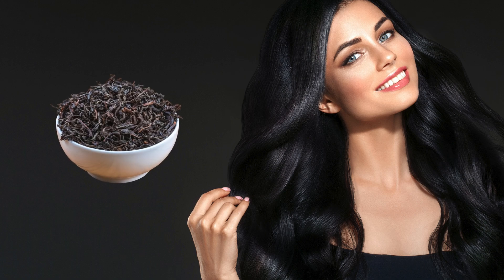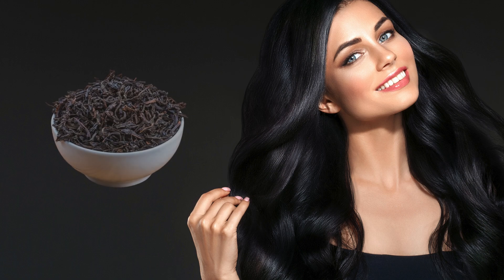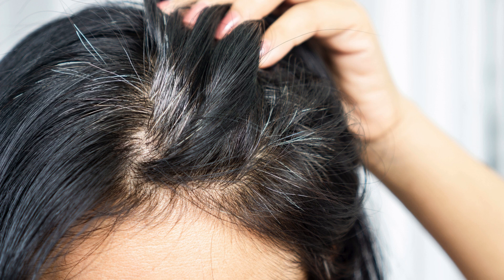White hair to black hair naturally with tea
Transform White Hair to Black Naturally: The Tea Method Revealed.

In an age where the quest for natural remedies and organic solutions is ever-growing, the use of tea for hair care has gained notable attention. Specifically, many individuals are turning to tea as a potential solution for transitioning white hair to black naturally. This detailed guide aims to explore the feasibility, methods, and scientific rationale behind using tea for hair color restoration.

Tea, in its various forms, has been consumed for centuries, not just for its soothing properties and rich taste, but also for its numerous health benefits. Beyond its reputation as a beverage, tea has been incorporated into beauty routines across different cultures. Its antioxidant, anti-inflammatory, and potentially hair color-restoring properties have made it a topic of interest for those preferring natural hair care methods over chemical dyes.

The process of hair turning white, commonly known as graying, is primarily due to the reduction of melanin production in the hair follicles. Melanin is the pigment responsible for giving hair its color, whether black, brown, blonde, or red. As we age, the production of melanin slows down, leading to the emergence of gray or white hair. While this is a natural and common process, various factors, including genetics, stress, and lifestyle, can influence the rate at which hair loses its color.

The idea of using tea to restore hair color hinges on the presence of tannins and other compounds in tea that may affect hair pigmentation. Black tea, in particular, is known for its high tannin content, which, according to some anecdotal evidence, can darken hair and add shine when used regularly. The method involves brewing a strong pot of black tea, allowing it to cool, and then applying it to the hair as a rinse after regular shampooing. Proponents of this method suggest leaving the tea rinse on the hair for about an hour before washing it off with cold water. For visible results, consistency is key; it's recommended to apply the tea rinse at least once or twice a week over several weeks.

Scientifically, the effects of tea on reversing white hair to black are not conclusively proven. The change, if any, is gradual and subtle. Tea rinses may temporarily darken the hair by staining the strands, but they are unlikely to alter the natural pigment production process in the hair follicles.

It is believed to reduce hair fall, thanks to the caffeine content that may help stimulate hair follicles and promote hair growth. Furthermore, the antioxidants in tea can help in maintaining a healthy scalp, potentially reducing the risk of dandruff and scalp irritation.

Before incorporating tea into your hair care routine, it's essential to conduct a patch test to ensure you don't have an allergic reaction to the brew. Also, consider consulting with a dermatologist or a hair care professional, especially if you have a sensitive scalp or pre-existing hair conditions.

In conclusion, while the use of tea as a natural solution for transforming white hair to black is an intriguing concept, it's more of a gradual, subtle change than a dramatic transformation. As with any natural remedy, patience and consistency are key. Whether or not tea brings back the darker tones to your hair, it's a ritual that celebrates the intersection of natural beauty and traditional wisdom.